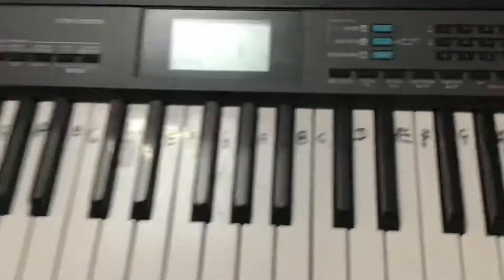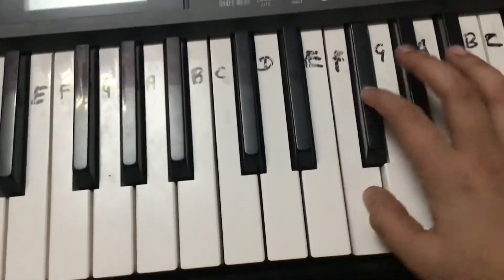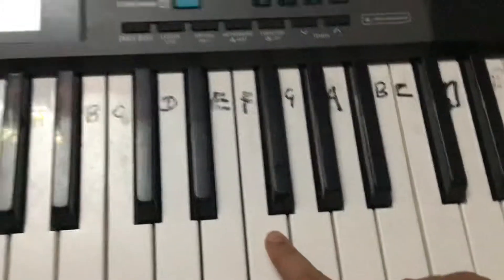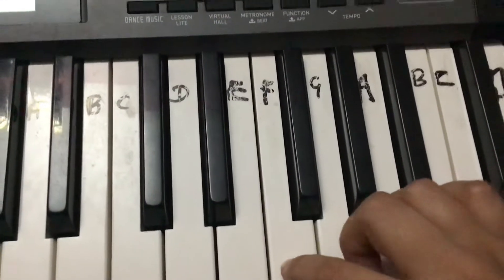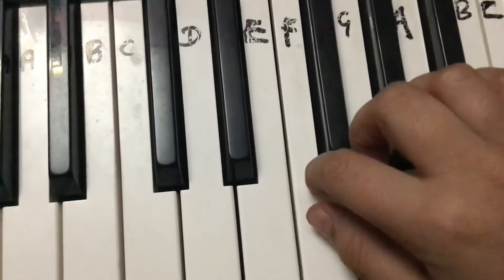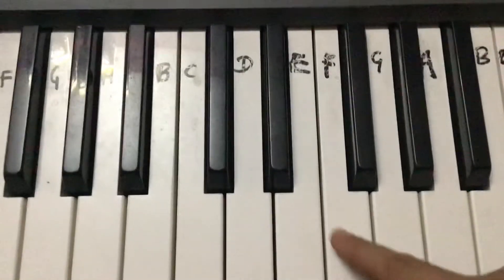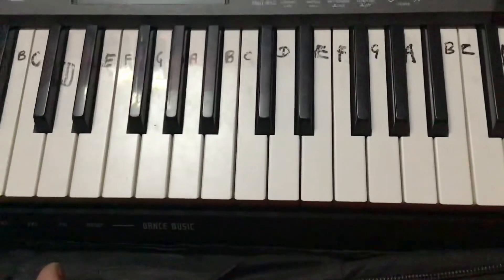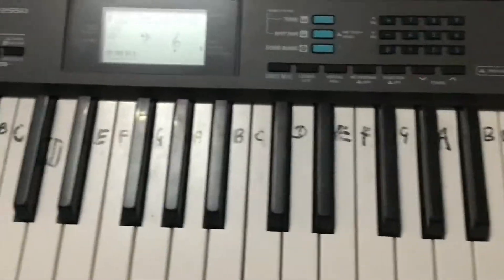Piano tutorial on listen to me like